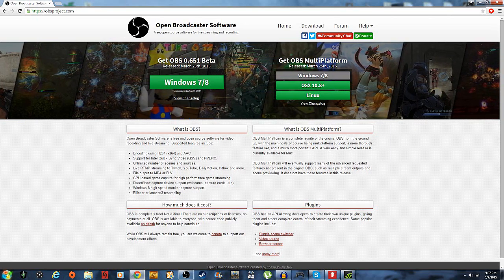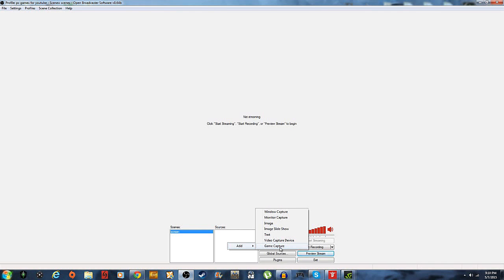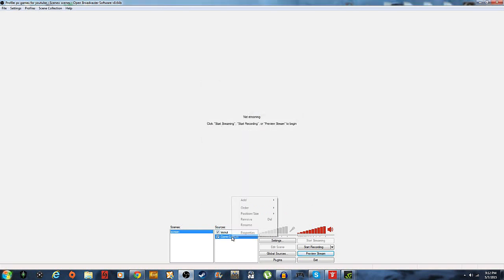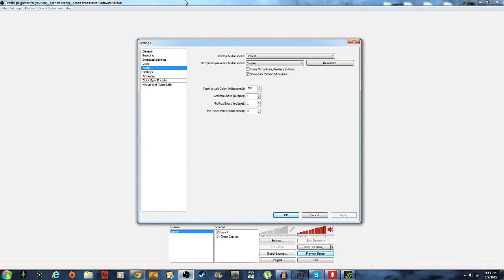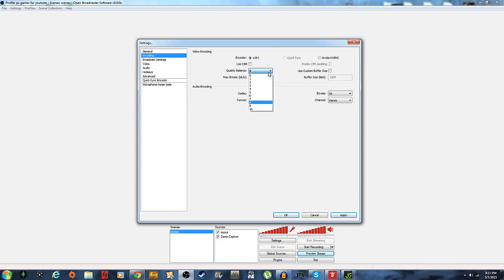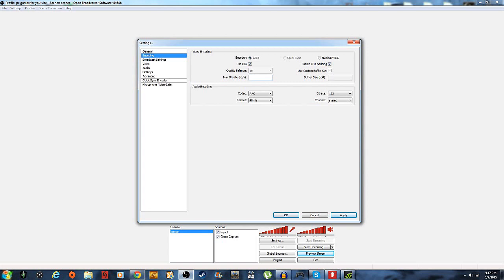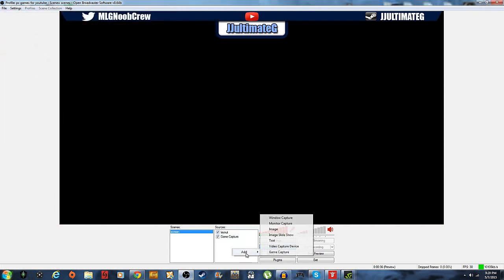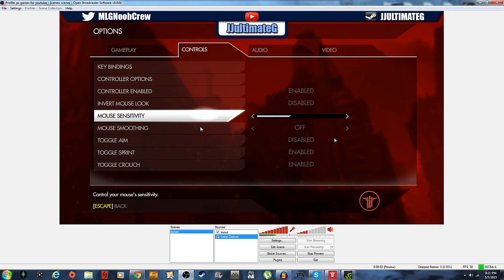How To Record Video Games With Open Broadcaster Software (OBS Settings)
Hey guy's so tonight I have a longer video then usual simply because I wanted to show everyone the one of the best ways to record a video completely for free!

Links